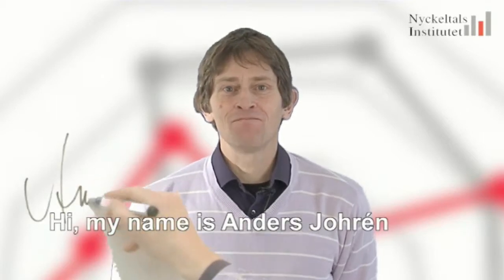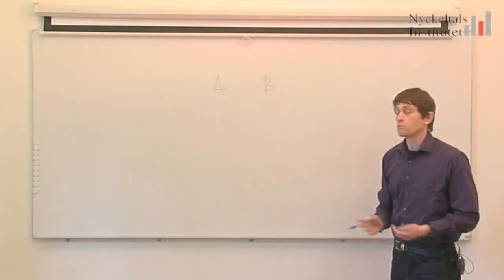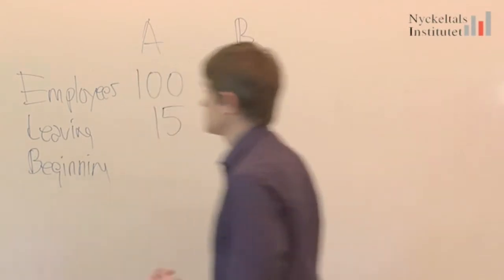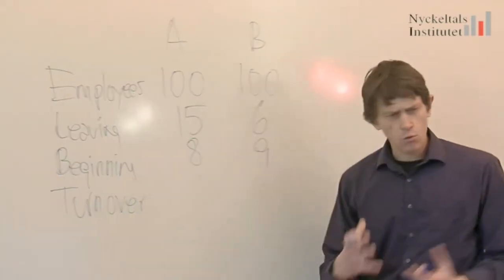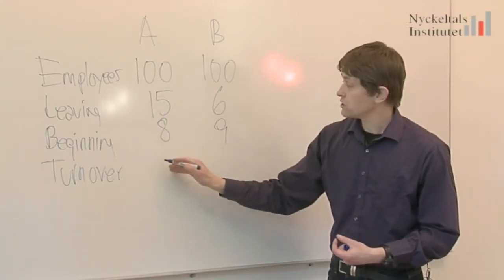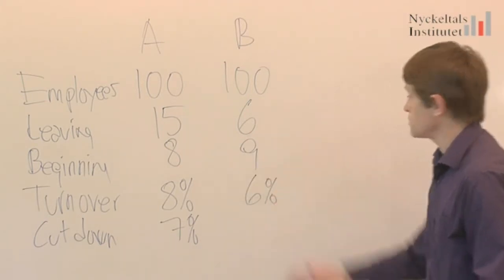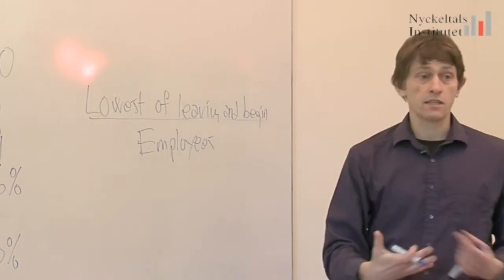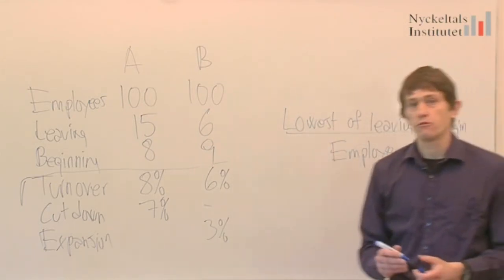Anders Johrén about the formula for employee turnover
How to measure and benchmarking personnel turnover. Anders Johrén is a lecturer at Nyckeltalsintitutet and is engaged in the economic arguments about human resources.